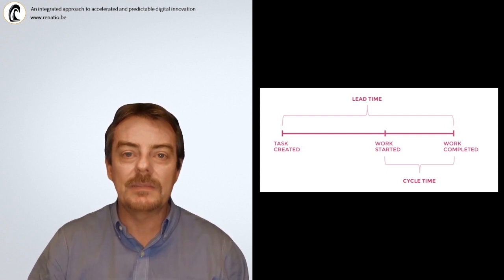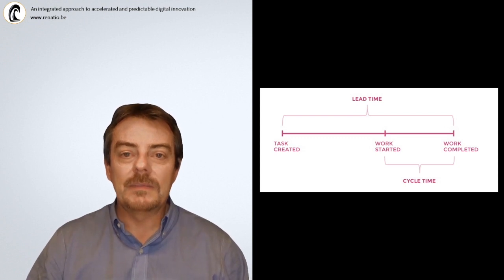How do I measure delivery and progress? (Lead Time vs. Story Points)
Story Points are often seen as the obvious way to determine the complexity of a Product Backlog. Teams also use them to determine their velocity. Velocity as in the amount of story points that a team can finish within the Sprint (or 2-weekly development cycle).
In often cases management dictates that story points MUST be used. Reasons are manyfold:  An attempt for standardization, Time Tracking, Measuring the team’s performance, Comparing teams.
BUT, what do Story Points really tell you?